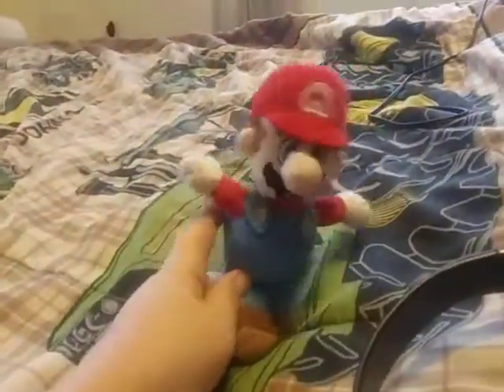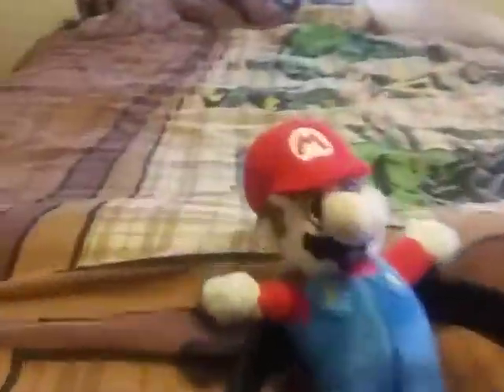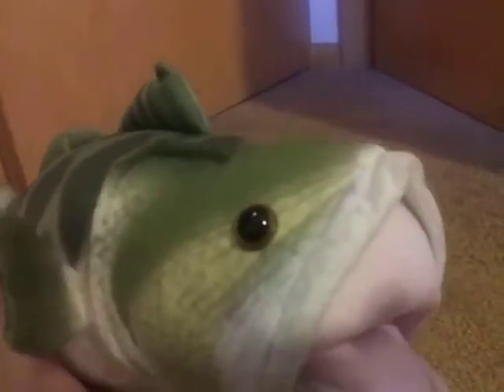Mario Catches a largemouth bass and catfish and a rainbow trout